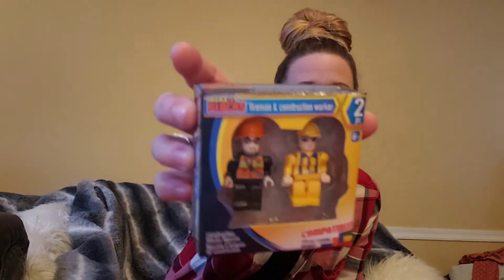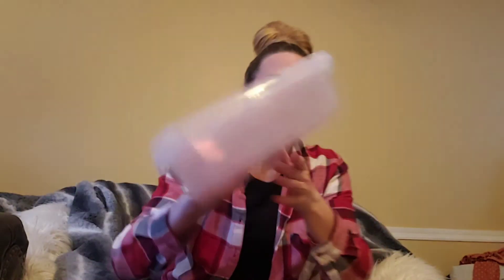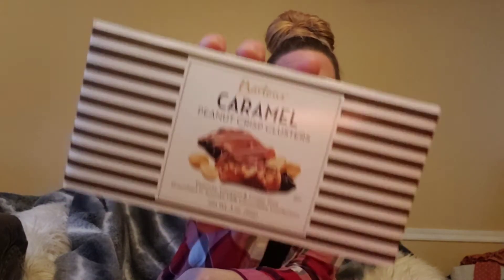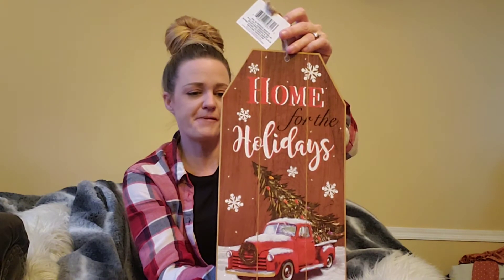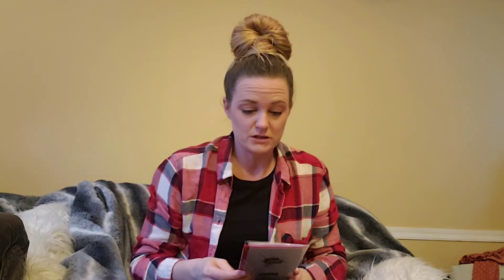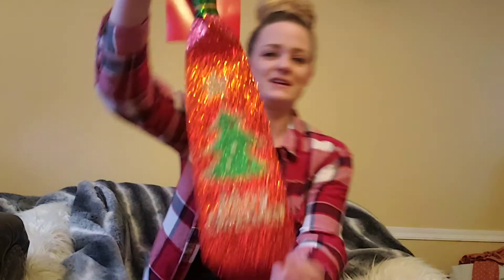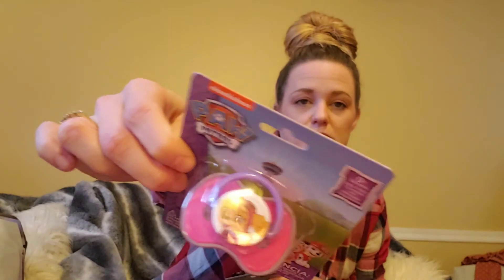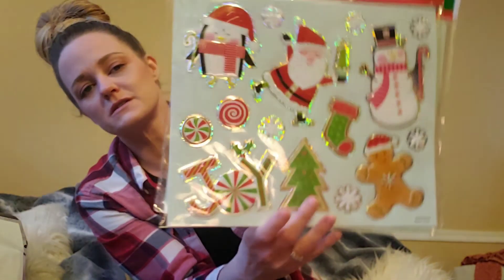Huge dollar tree haul part 3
I love to shop save and strech those pennies. Bye friends!!! Xoxo